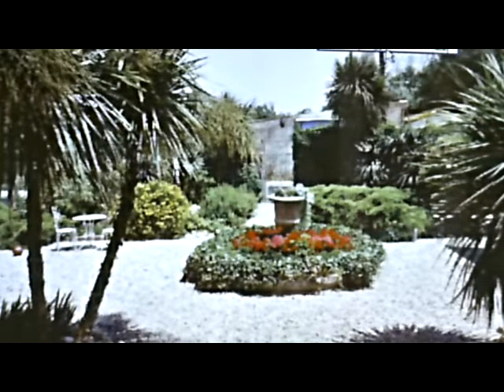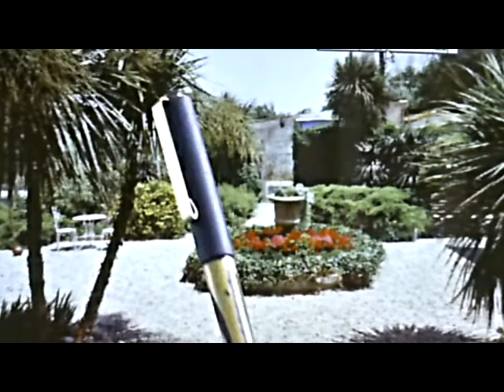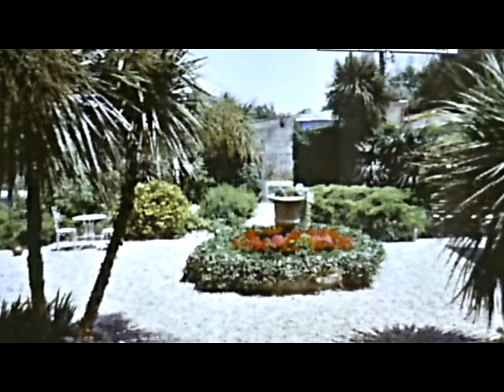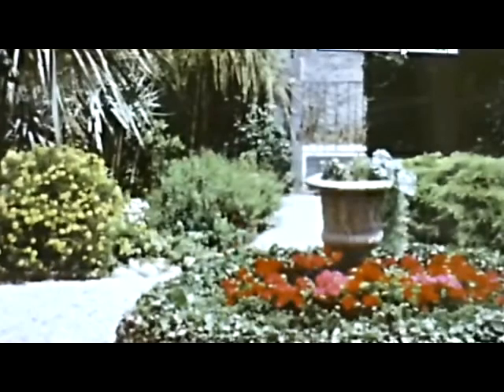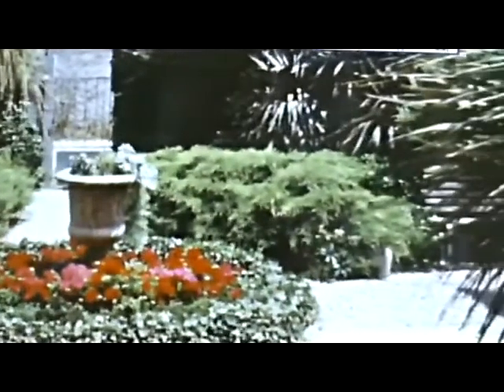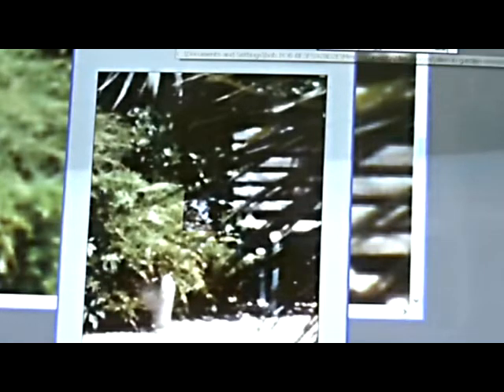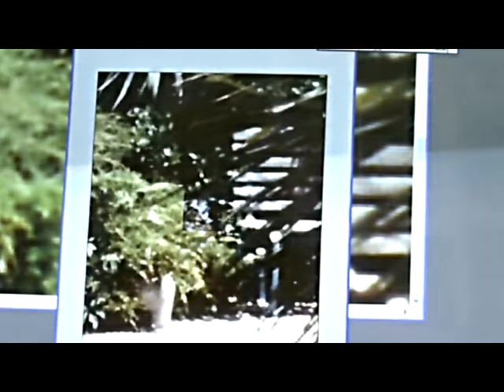Alien/monster in my garden?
This strange creature is in a photo taken of a part of my garden.  Is it a nature spirit or an alien or a creature from hell?